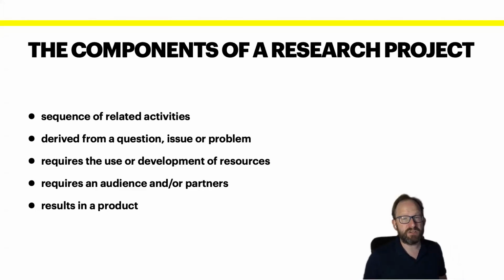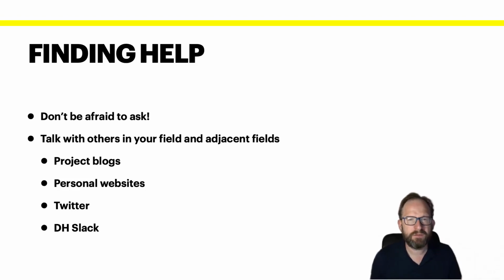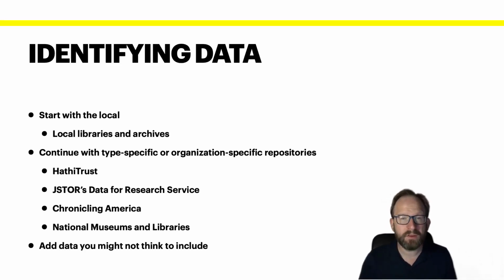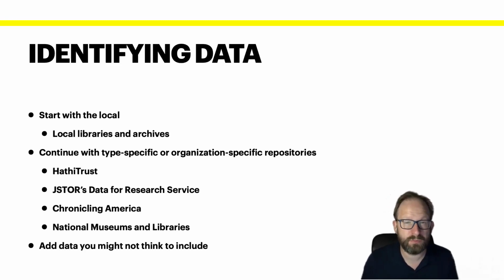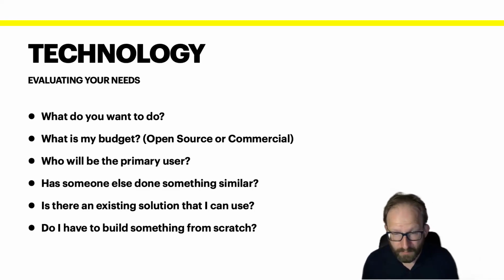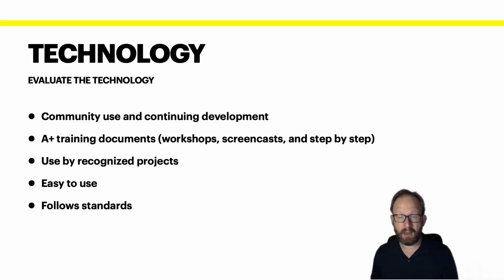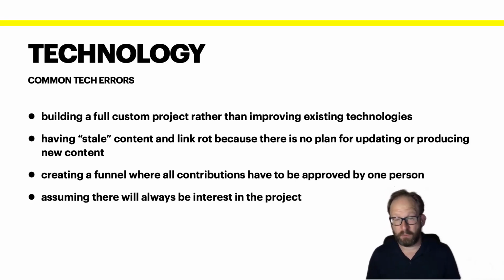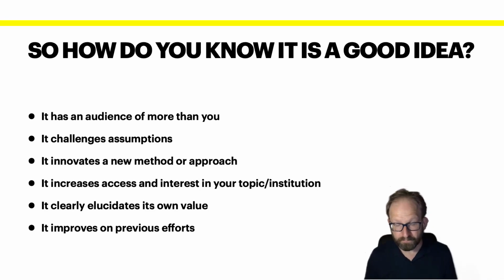Strategies for a Successful First Research Project in the Digital Humanities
♦ Simon Appleford, Assistant Professor in the Department of History and Associate Director of the Creighton Digital Humanities Initiative, Creighton University; Co-Author of DevDH.org

About: This presentation will guide you through the process of developing your first digital humanities research project. We will focus on crafting solid, valid research questions that are tied to digital technologies. We’ll ask what are the components of a research idea? How do you formulate a research question? And how do you know your research idea is a good one? We’ll also talk about how to identify an audience for your research and what types of research products frequently come out of the digital humanities.